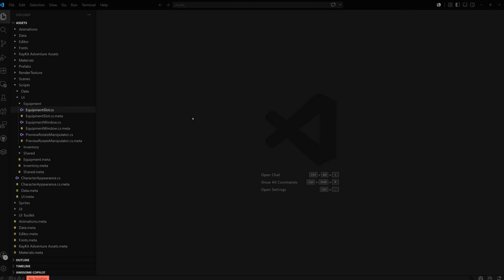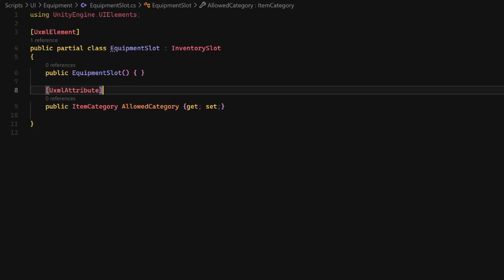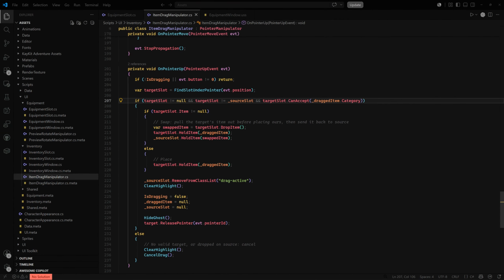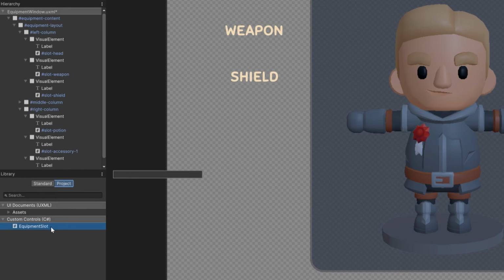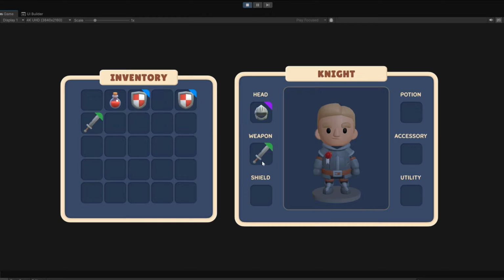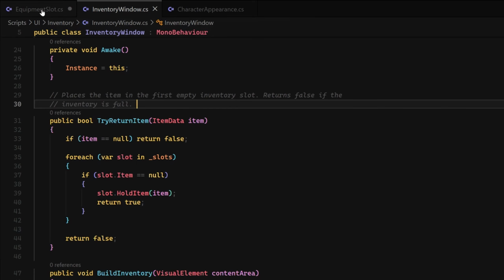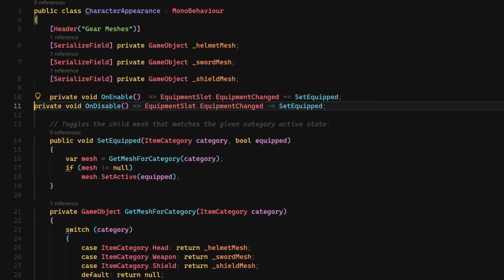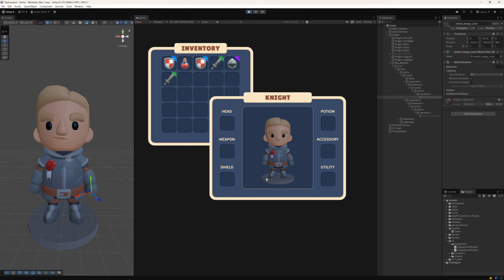Validate Equipment Slots with UxmlAttribute in UI Toolkit | Inventory & Equipment Pt. 6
This is Part 6 of Build Inventory & Equipment Systems with Unity UI Toolkit, a beginner series that teaches the foundations of UI Toolkit by building a complete inventory and equipment system in Unity 6.

In this tutorial you'll finish the equipment flow by adding validation to the equipment slots. You'll learn how to use UxmlElement and UxmlAttribute to register elements and properties with UI Toolkit and edit them in UI Builder. By the end you'll not only have slots with validation, you'll also see an example of tying your equipment system together with your character to toggle item previews on the GameObject.

RESOURCES
1. Starter project & source code

CHAPTERS
0:00 Intro
0:19 UxmlElement and UxmlAttributes
1:05 Adding Validation
2:11 UI Builder & Testing
3:19 Right Click Unequip
3:45 Toggle Equipment in 3D Preview
4:33 Testing it all
5:09 Wrap up